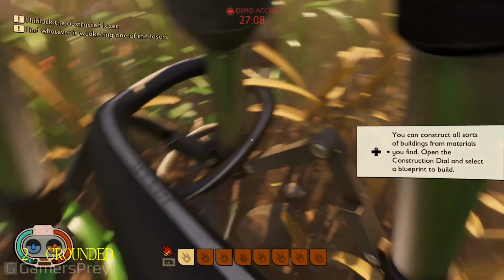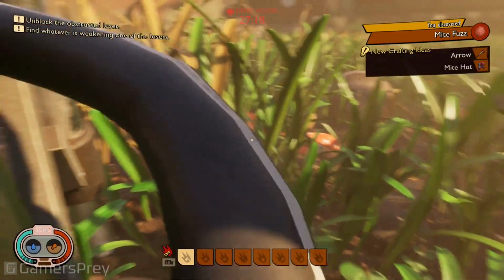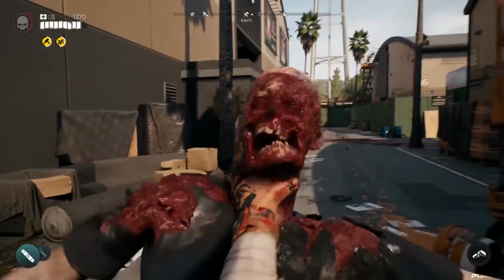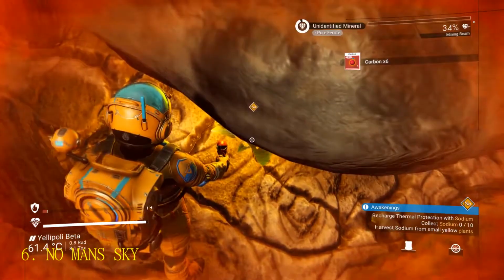12 Best Co-Op PS5 Games for Couples 2025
Looking for the perfect cooperative gaming experience to enjoy with your partner on PlayStation 5? This curated collection showcases the twelve best co-op games specifically designed for couples who want to share memorable gaming moments together. From puzzle-solving adventures to action-packed challenges, these titles offer engaging two-player experiences that strengthen teamwork and create lasting memories on Sony's latest console.

1. Split Fiction
2. It Takes Two
3. A Way Out
4. Overcooked All You Can Eat
5. Cuphead
6. Escape Academy
7. Diablo IV
8. Baldurs Gate 3
9. Sackboy A Big Adventure
10. Moving Out 2
11. KeyWe
12. Phogs